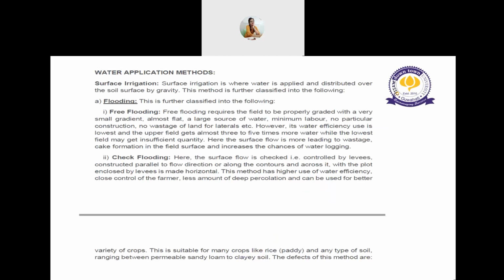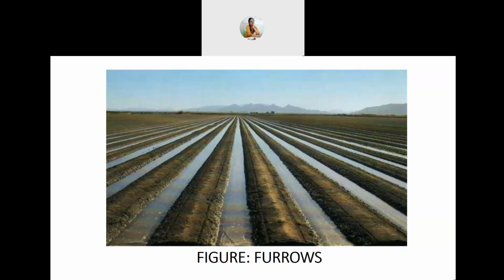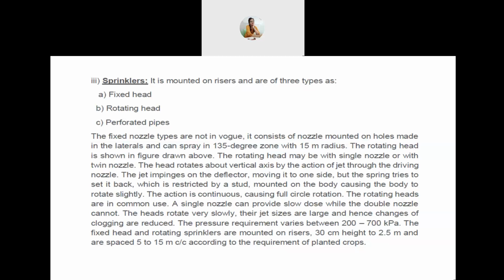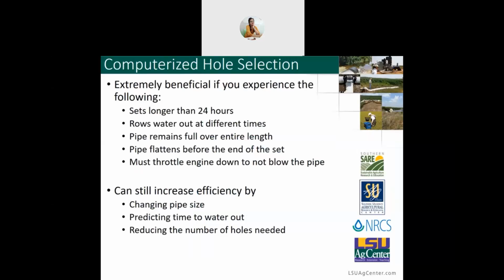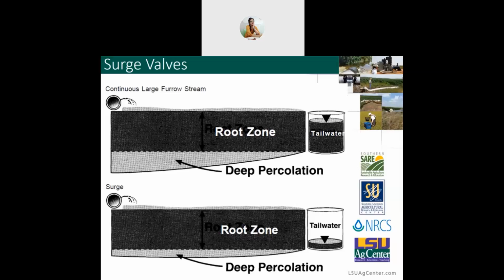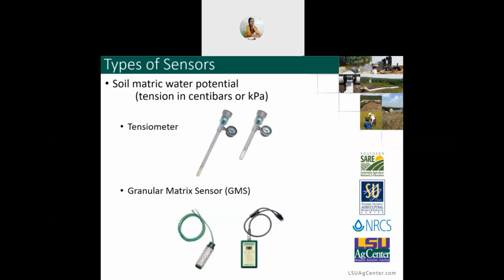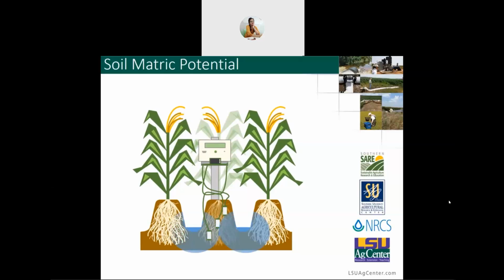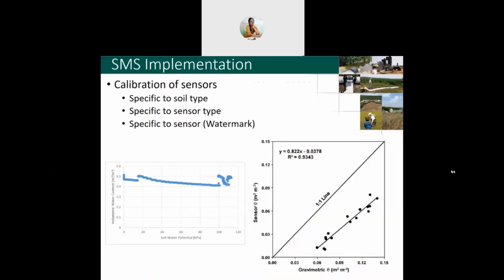LECTURE 4 SECTION B IRRIGATION ENGINEERING, 26/08/2020 (10:15 AM)